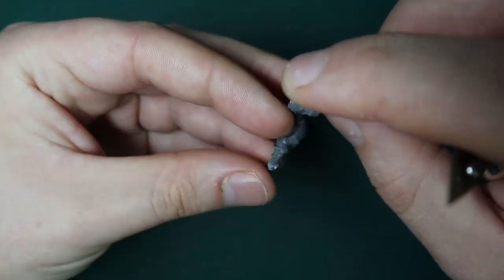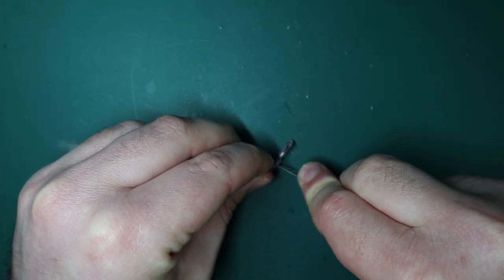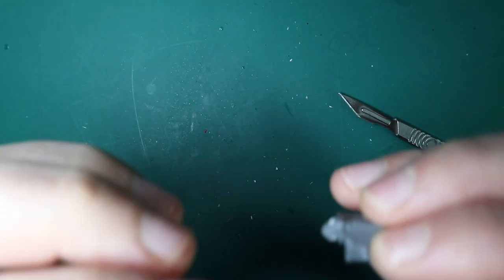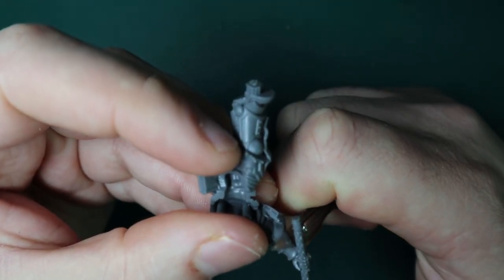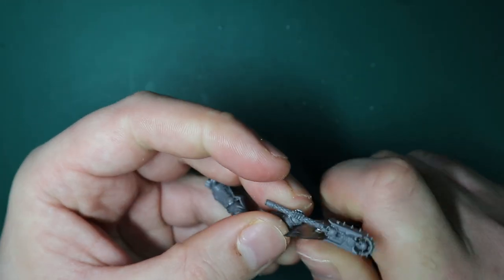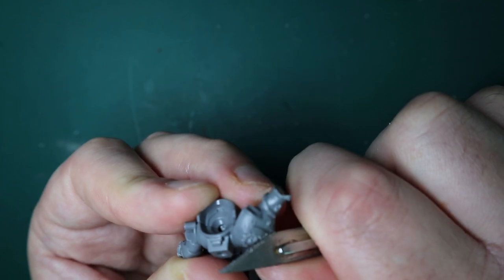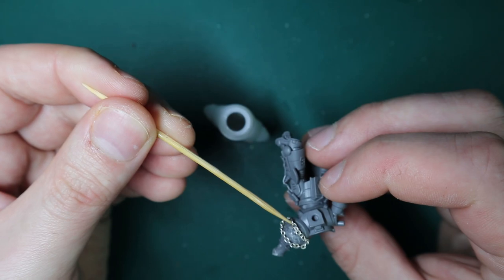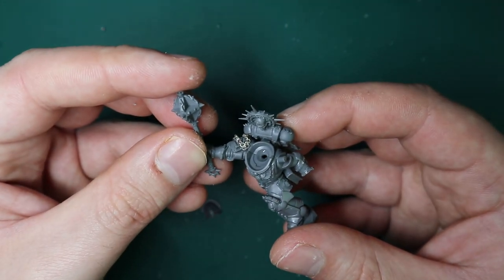How to Convert a Word Bearers Chaplain | Blackshield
In this one I do another 'What if' conversion with a Word Bearer Chaplain, the perfect combo!